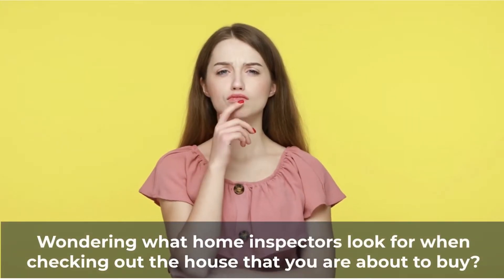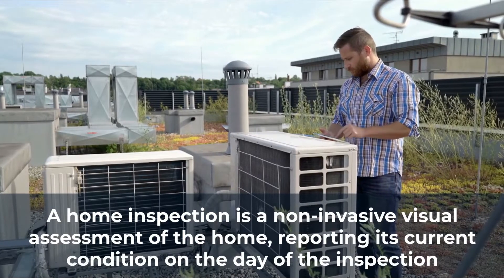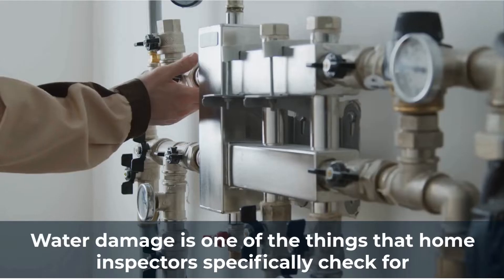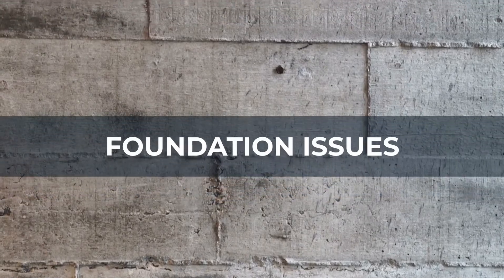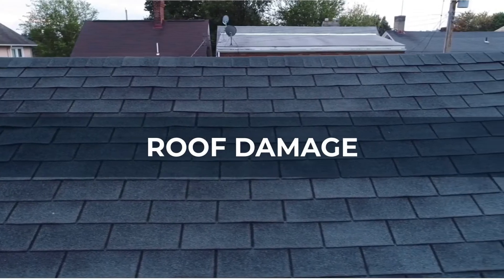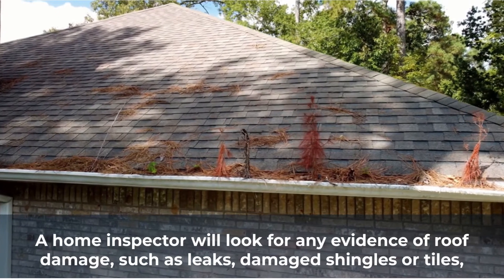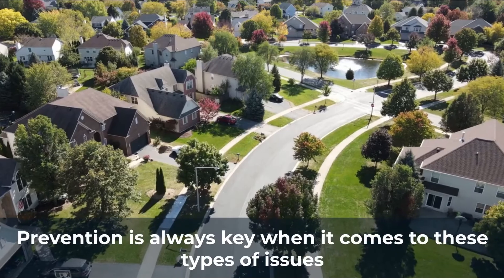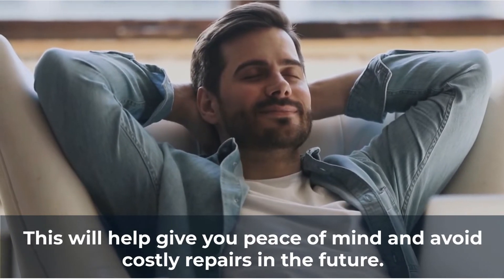Seattle Home Inspectors | What Do Home Inspectors Look For? | CALL NOW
When buying a home, the most crucial thing is to ensure that you understand what you're purchasing. Some people might say that the house looks good. But wouldn't it be worth your peace of mind knowing that your newly bought home will be there for you and your family for years to come?

A home inspection is a non-invasive visual assessment of the home, reporting its current condition on the day of the inspection. The typical home inspection lasts between two to five hours, depending on the size, age, and condition of the property. A thorough home inspection offers you the understanding you need to make a confident and informed purchasing decision.

What are some of the issues that home inspectors look for?

Water Damage
Water accumulation can cause a host of issues that are red flags for the homebuyer. The home inspector will check the exterior and interior for water damage indications.  Signs of water damage can be discolorations on the ceiling or walls, or a musty odor can be a sign of mold growing in damp areas. The inspector will search for water concerns, such as a negative grade toward the house, standing water, faulty downspouts, and more.

Foundation Issues
Visible signs of a compromised home's structural integrity may include cracks and gaps in basement walls, and between the walls and floors, uneven door frames, windows, and floors, nail pops in the walls, and gaps around window and door frames. The home inspector will report on the home's foundation, explaining any issues, so you understand what you're buying.

Roof Damage
With correct safety measures, the majority of home inspectors will walk the roof to look for  roofing problems. Others use drones to perform this task. The inspector will be looking for roof covering damages, deteriorated chimney flashing, plumbing vent leaks, leakages around the skylights, and loose gutters. These types of issues can also be found inside the attic and even moisture discoloration or staining the ceiling and walls.

These are a few of the problems the home inspector will be looking for during the process. The home inspection is an essential step in the home buying process and worth the time and cost. You want to have comfort and confidence that you're buying a secure investment for you and your family.

Great content? Share with friends ~

5700 S 129th St Apt H201
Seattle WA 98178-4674